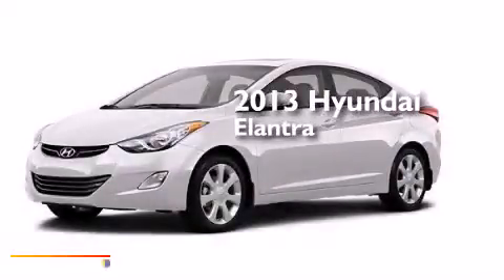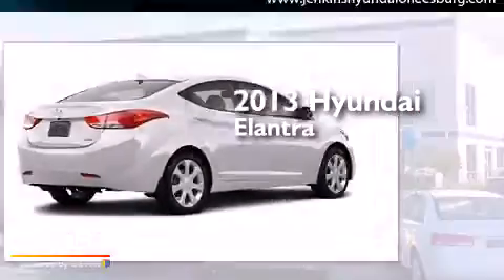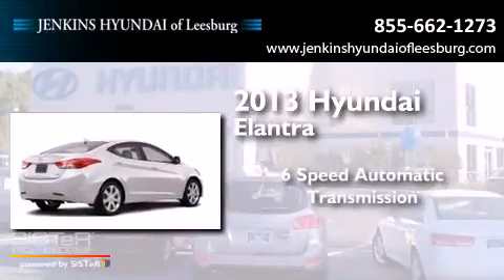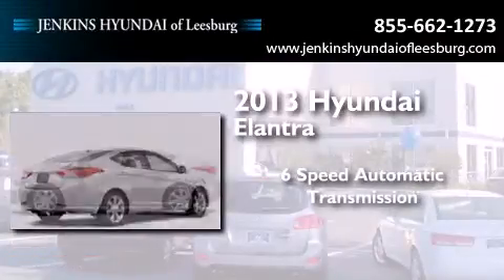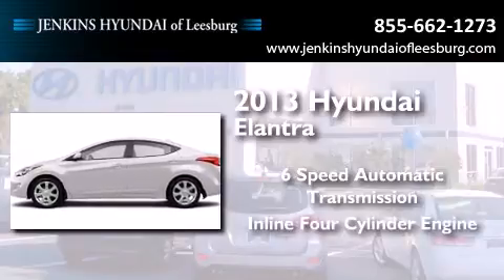2013 Hyundai Elantra Leesburg FL 34788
We've been honored to serve the Leesburg FL area , we promise that your experience at our dealership will exceed your expectations ! Year : 2013 Make : Hyundai Model : Elantra Engine : Gas I4 1.8L/110 Trans . : Automatic Exterior : Pearl White Mica Interior : Beige Stock : L11872 Jenkins Hyundai Leesburg 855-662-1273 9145 US Highway 441 Leesburg , FL 34788